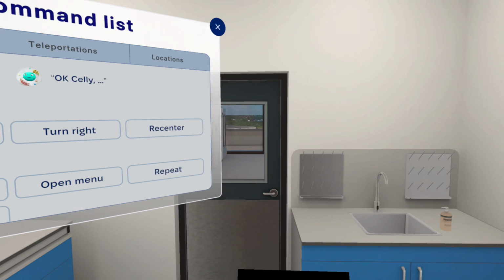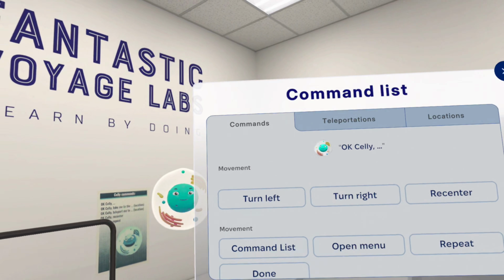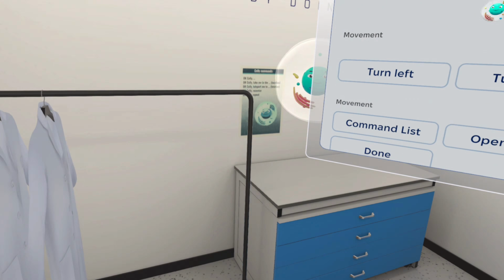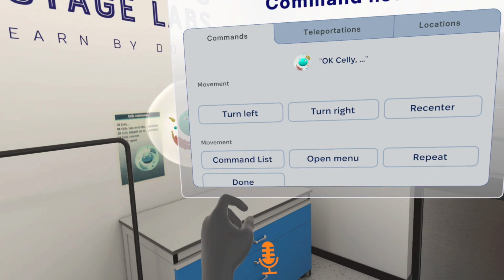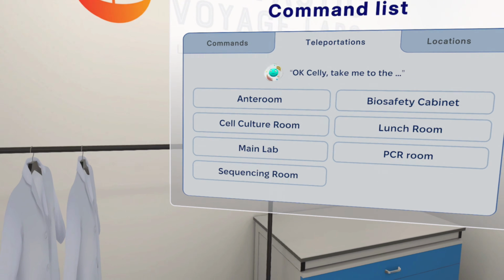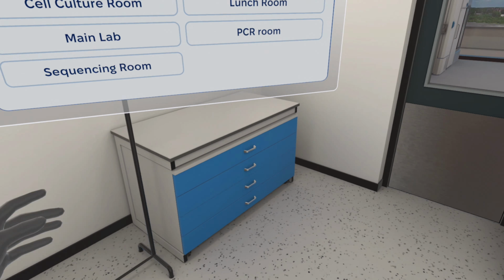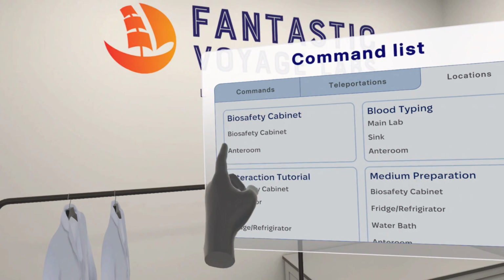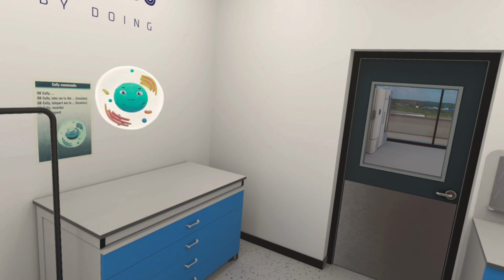Destination Lab: How to use and understand Celly commands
This is a tutorial on how to properly use and understand the Celly commands.